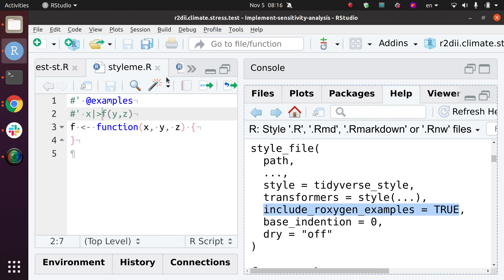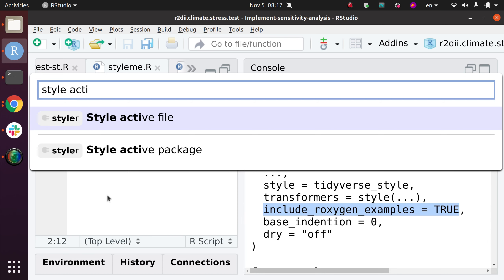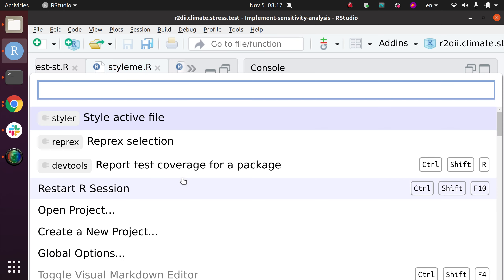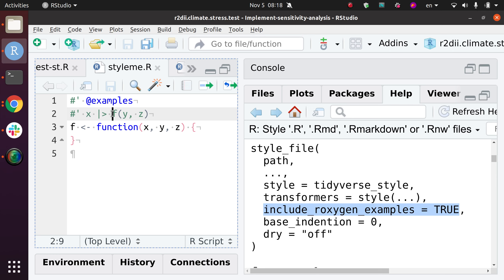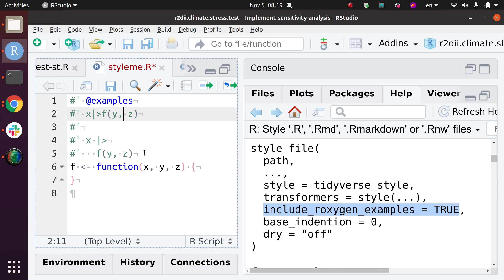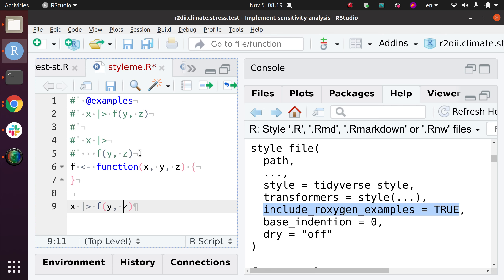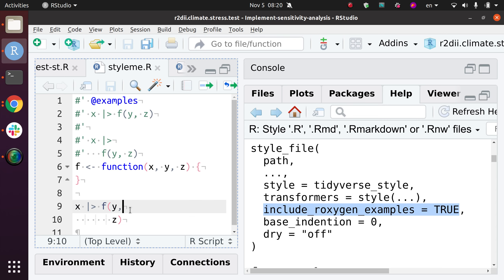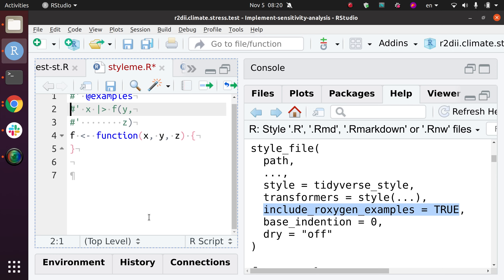Style roxygen examples